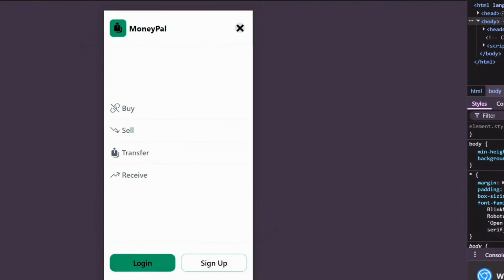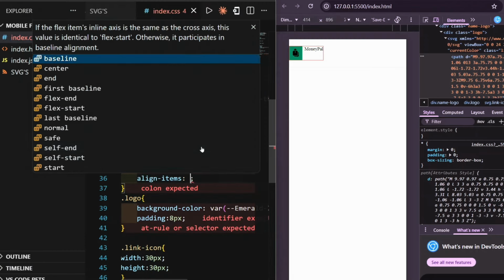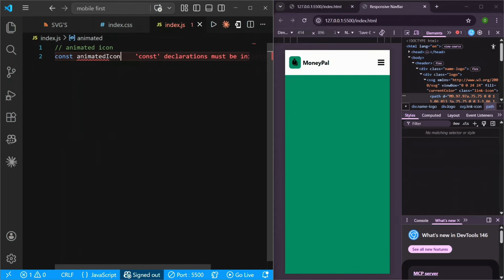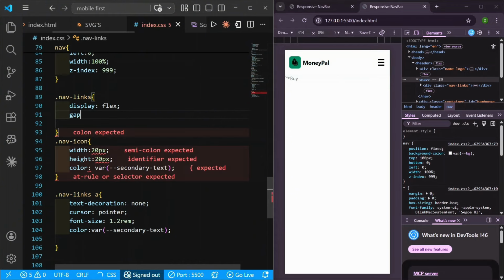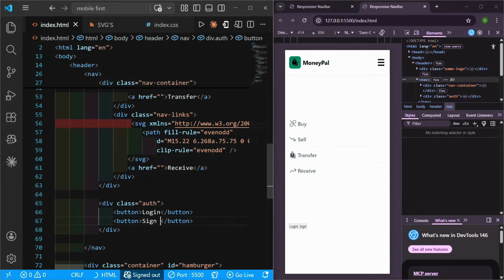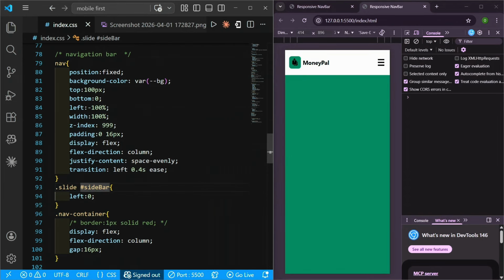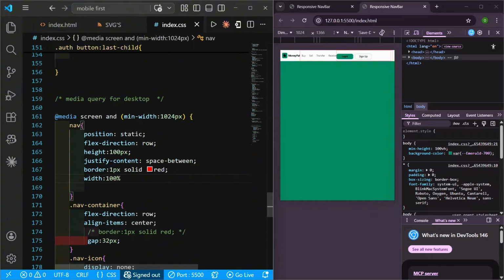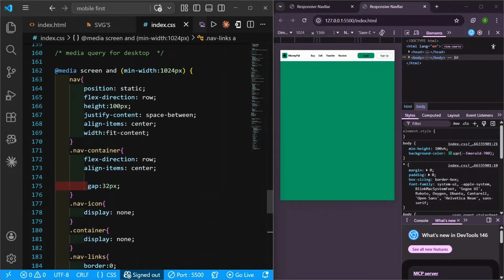Fix that Navbar Now!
You’ll learn to build a navbar using mobile first approach, build it perfectly for mobile, encounter some challenges on desktop and learn to fix it.